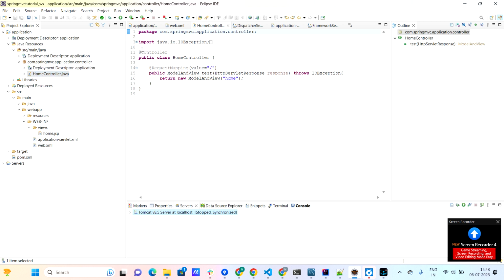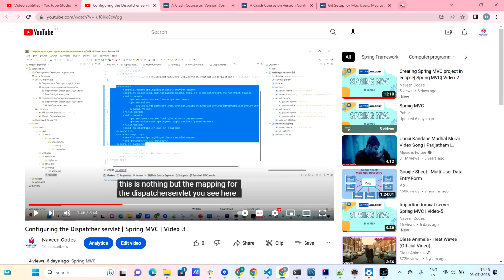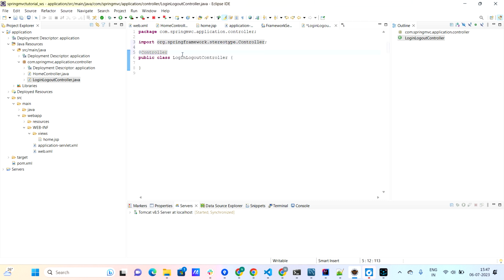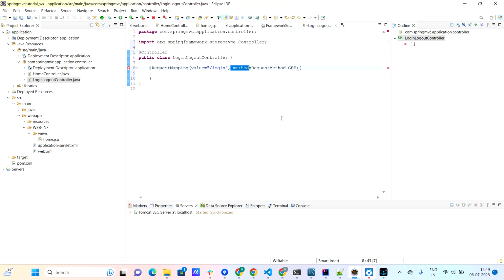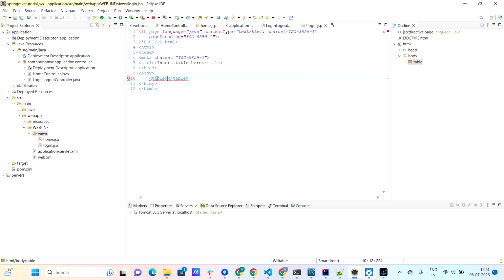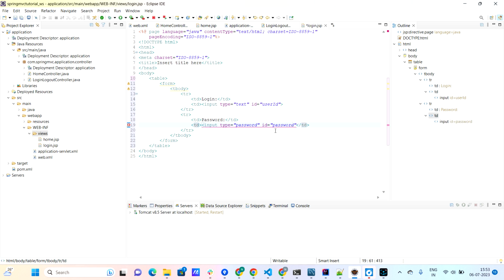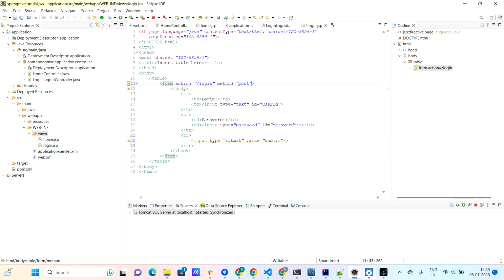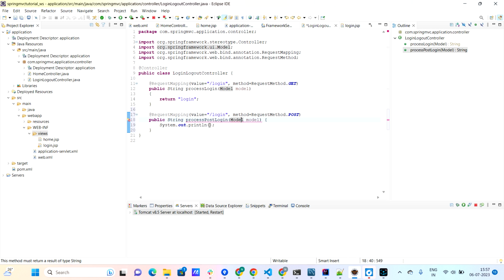Creating Requestmapping | Spring MVC | Video-6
This video explains you how to create requestmapping.